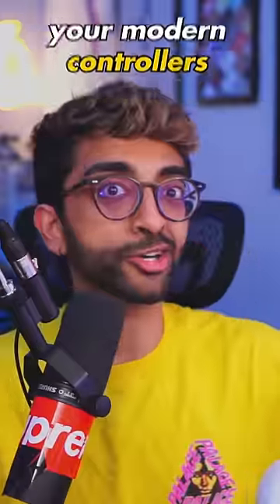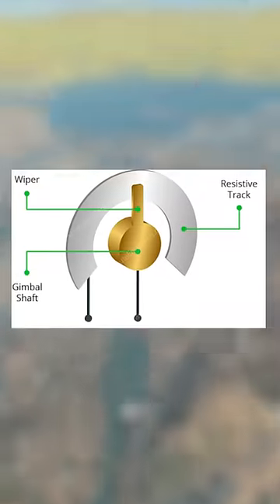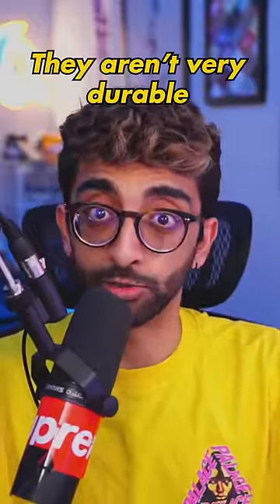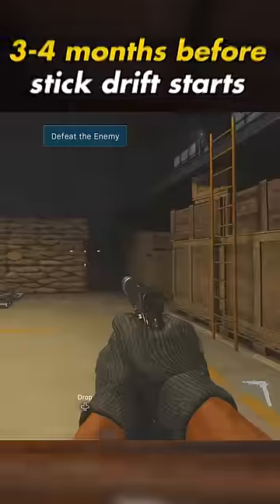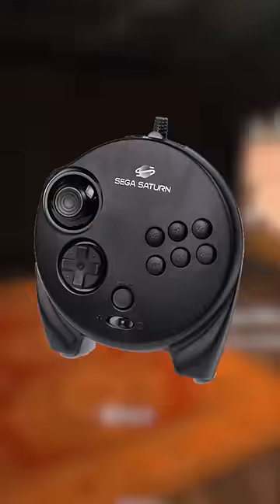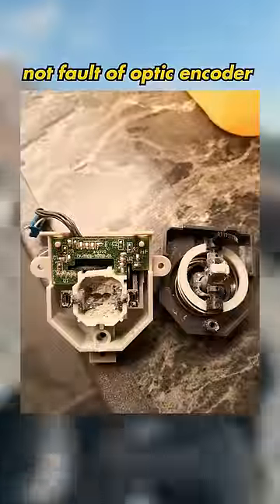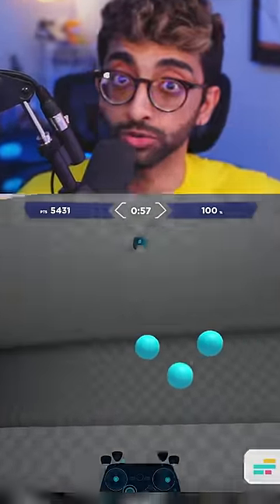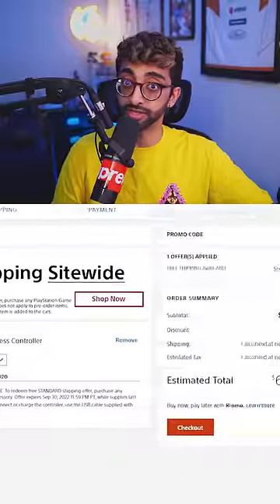The TRUTH Behind Joystick Drift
In this video, we explore the phenomenon of joystick drift and why it occurs. We'll take a look at the common causes of drift and how to fix it. Whether you're a gamer dealing with drift on your controller or just curious about the mechanics behind it, this video has you covered. Tune in to learn more about joystick drift and how to fix it.